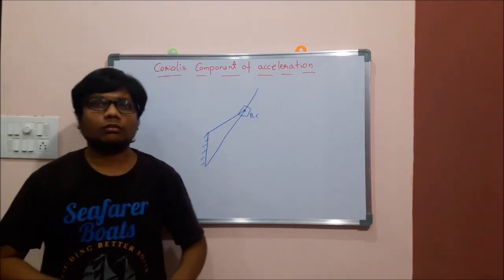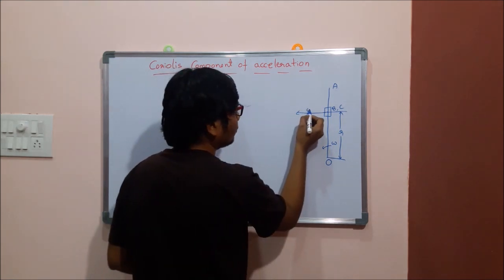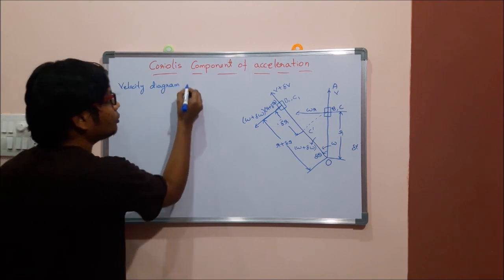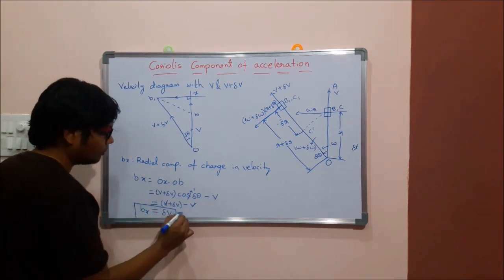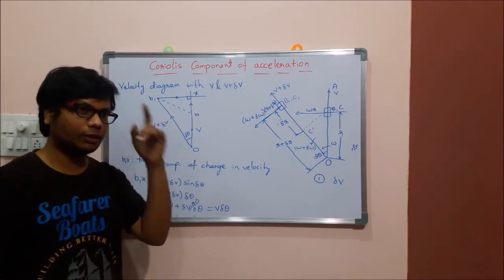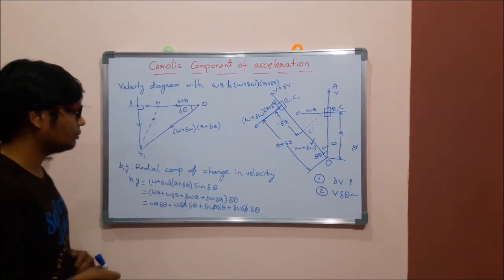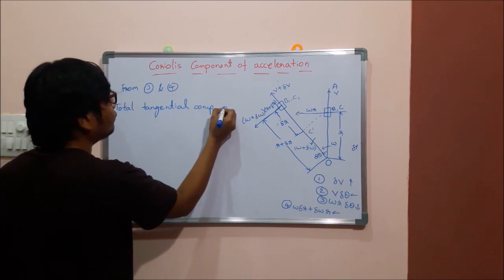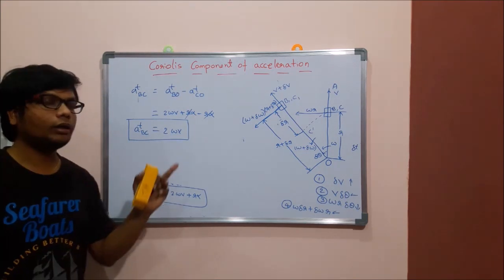Coriolis component of acceleration